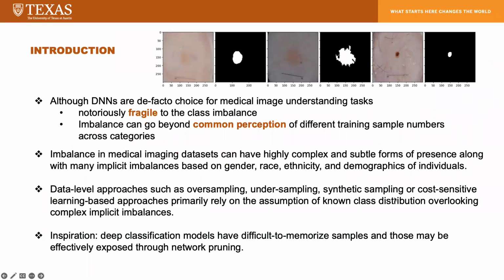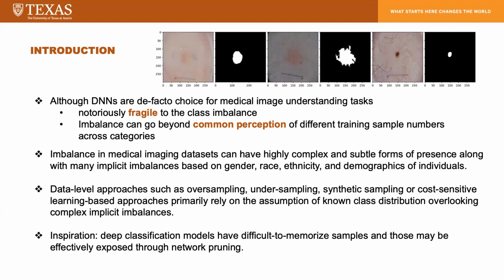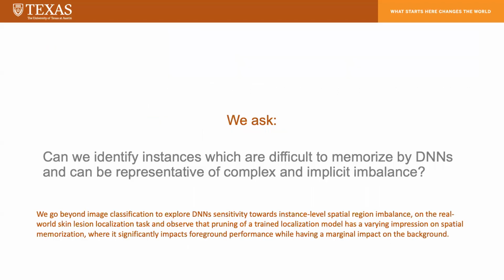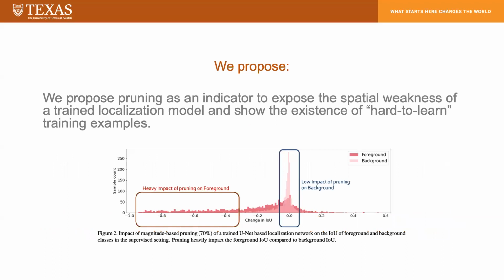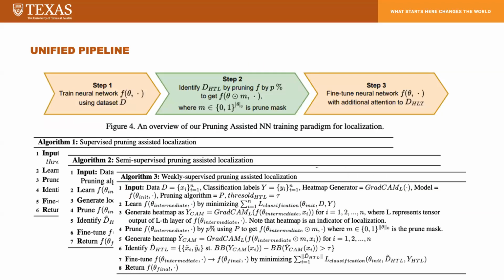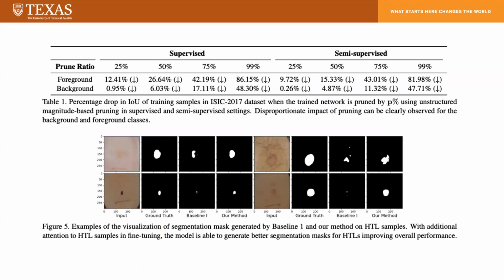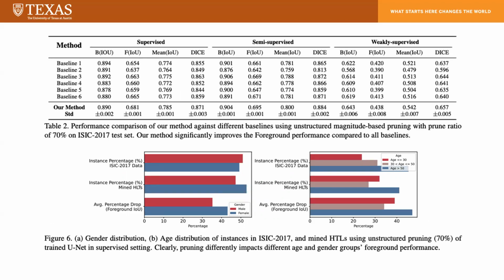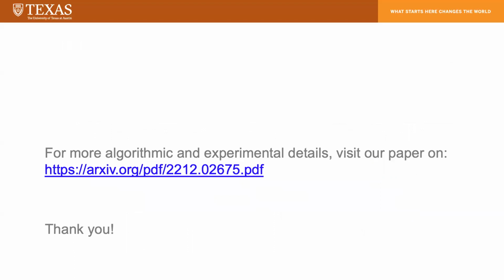Attend Who is Weak: Pruning-assisted Medical Image Localization under Sophisticated and Implicit Im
Authors: JAISWAL, AJAY KUMAR*; Chen, Tianlong; Rousseau, Justin F; Peng, Yifan; Ding, Ying; Wang, Zhangyang Description: Deep neural networks (DNNs) have rapidly become a  extit{de facto} choice to  medical image understanding tasks. However, DNNs are notoriously fragile to the class imbalance in image classification. We further point out that such imbalance fragility can be amplified when it comes to more sophisticated tasks such as pathology localization, as imbalances in such problems can have highly complex and often implicit forms of presence. For example, different pathology can have different sizes or colors (w.r.t.the background), different underlying demographic distributions, and in general different difficulty levels to recognize, even in a meticulously curated balanced distribution of training data. In this paper, we propose to use pruning to automatically and adaptively identify hard-to-learn (HTL) training samples, and improve pathology localization by attending them explicitly, during training in  extit{supervised, semi-supervised, and weakly-supervised} settings. Our main inspiration is drawn from the recent finding that deep classification models have difficult-to-memorize samples and those may be effectively exposed through network pruning - and we extend such observation beyond classification for the first time. We also present interesting demographic analysis which illustrates HTLs ability to capture complex demographic imbalances. Our extensive experiments on the Skin Lesion Localization task  in multiple training settings by paying additional attention to HTLs show significant improvement of localization performance by ~2-3%.